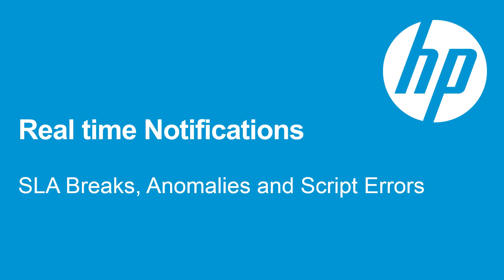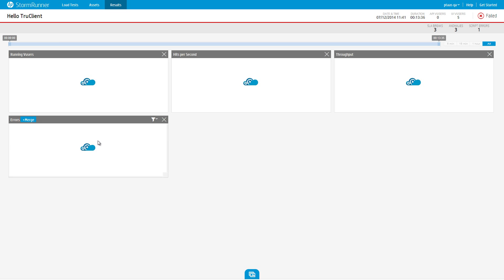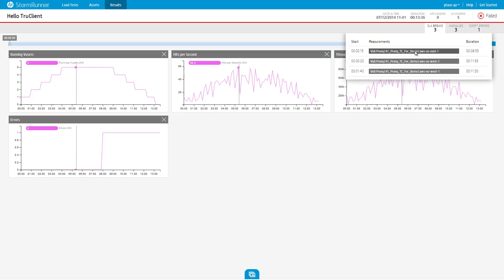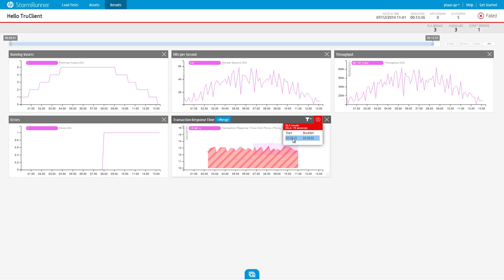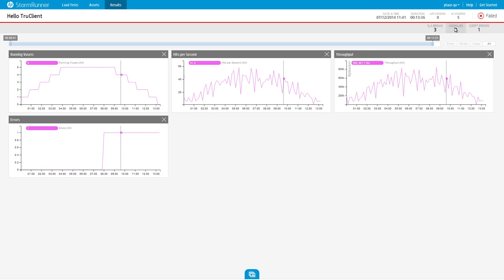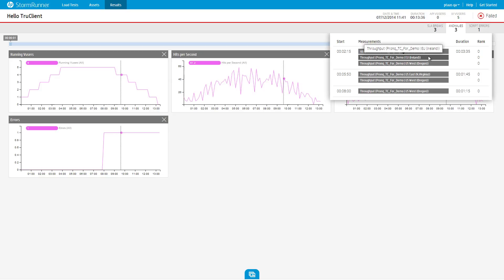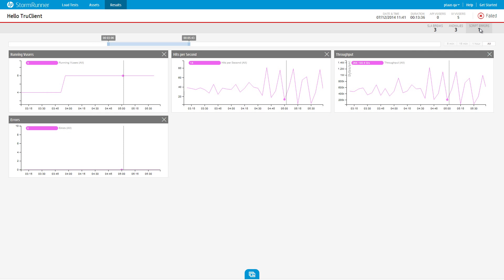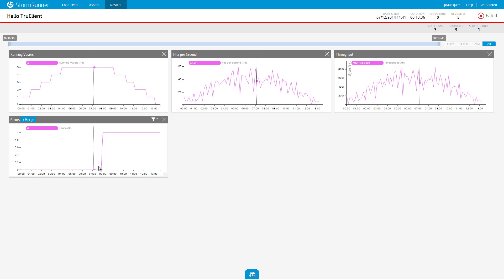StormRunner Load Tutorial - Real time Notifications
Runtime notifications for SLA Breaks, Anomalies and Script Errors in StormRunner Load.